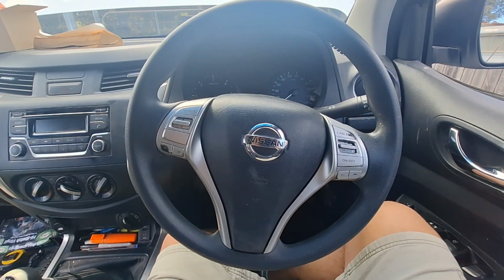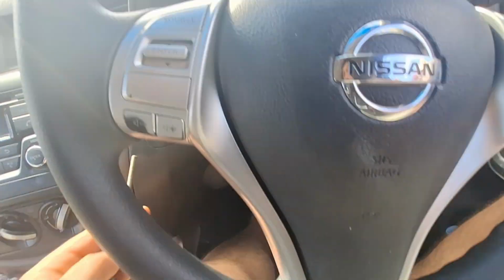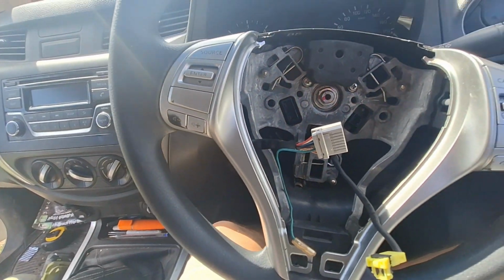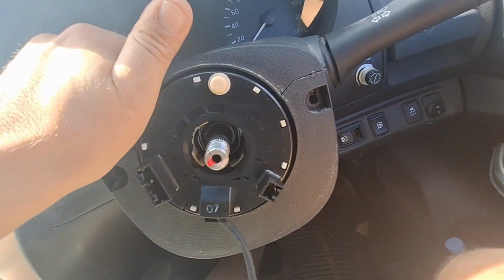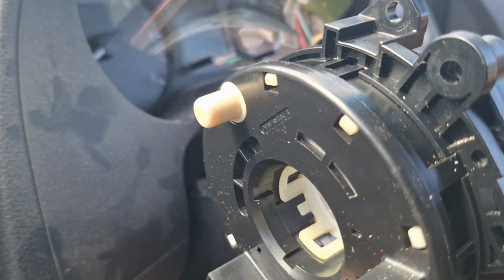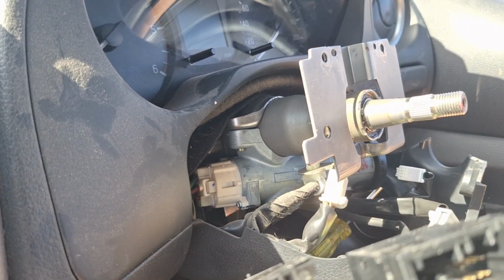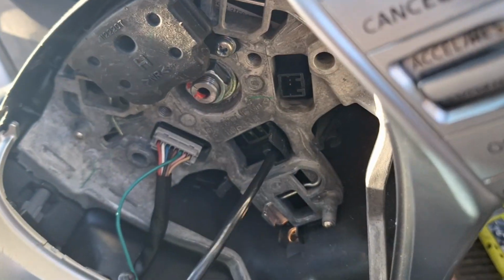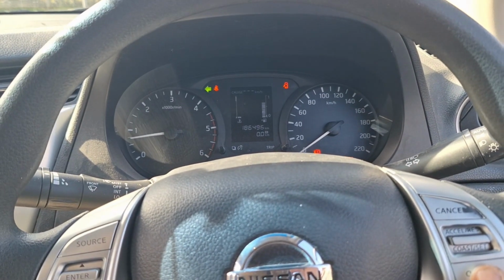Np300 Nissan Navara steering wheel clock spring cruise control fix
Cruise control, radio volume and horn stopped working so I pull apart the steering wheel to change the clock spring.